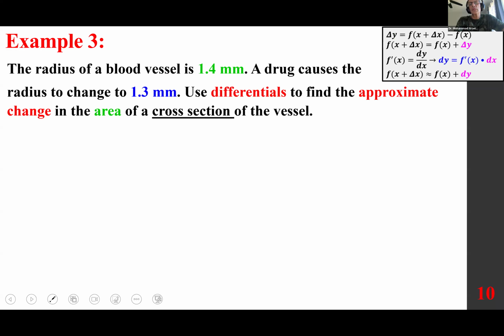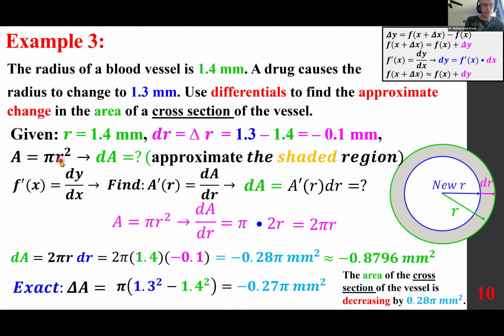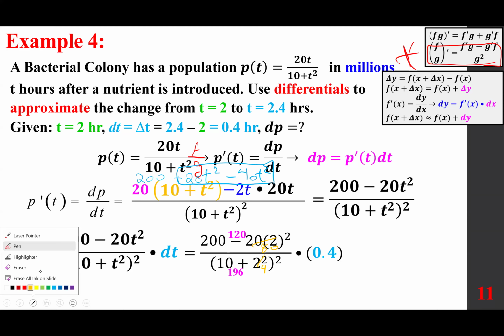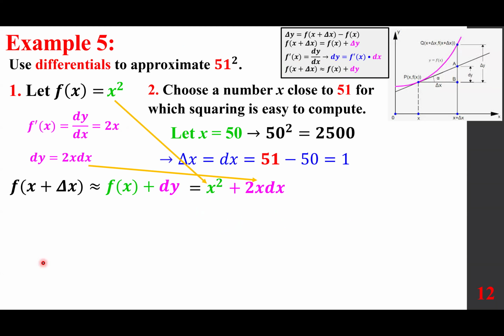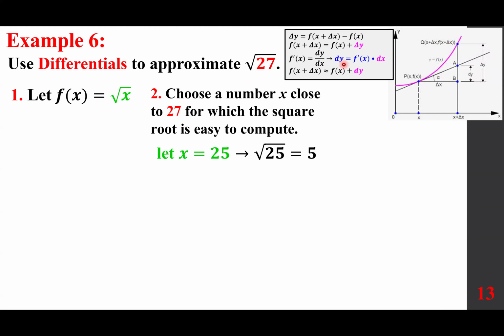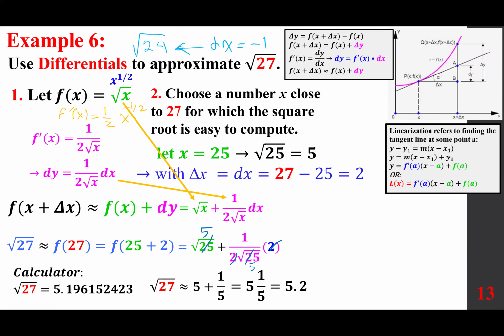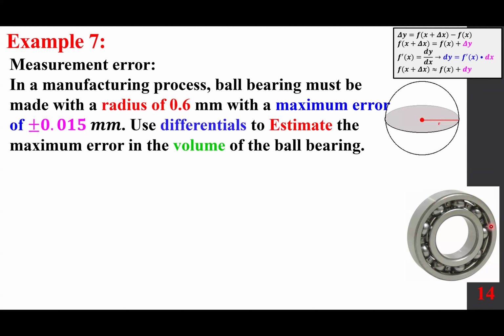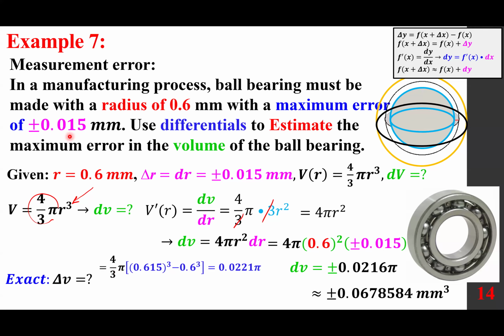2026 Spring Section 3.8 Part 2 Differentials & Linear Approximation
2026 Spring Section 3.8 Part 2 Differentials & Linear Approximation